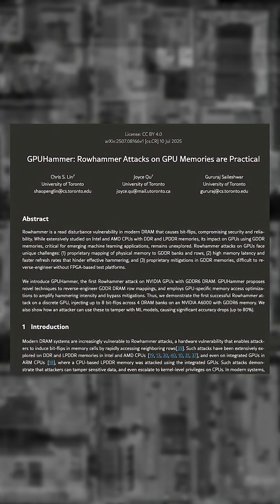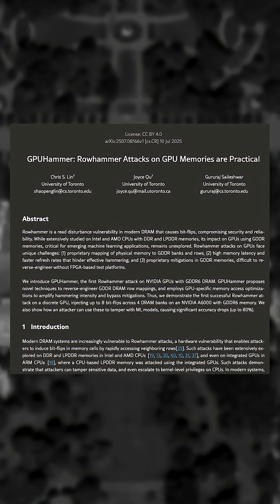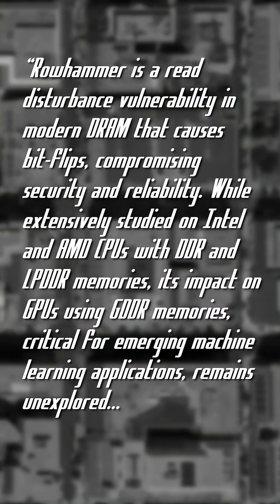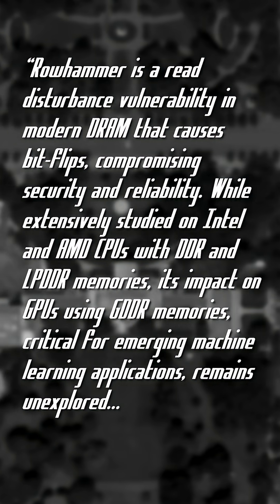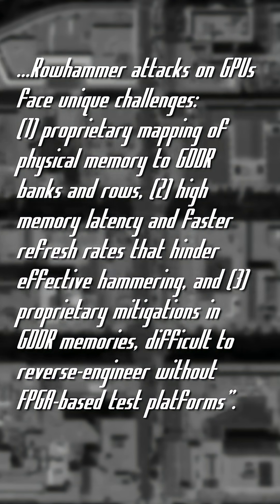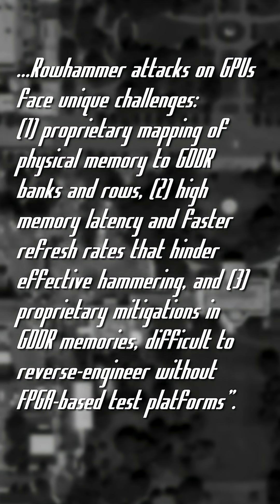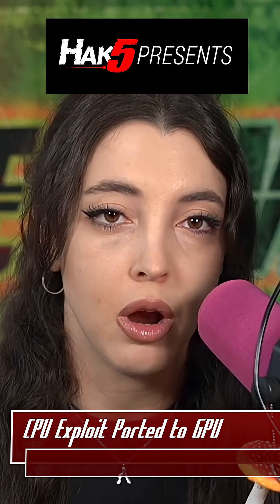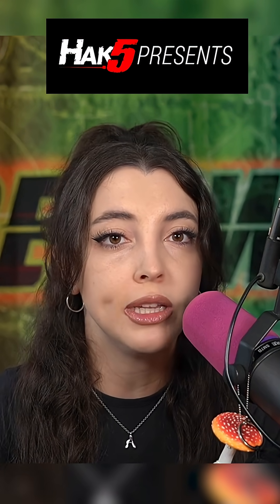CPU Exploit Ported to GPU